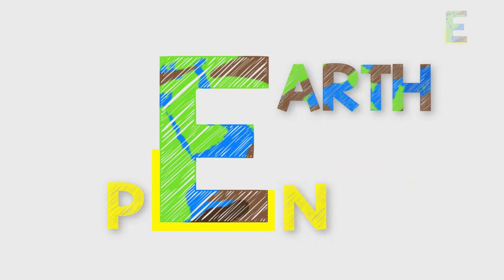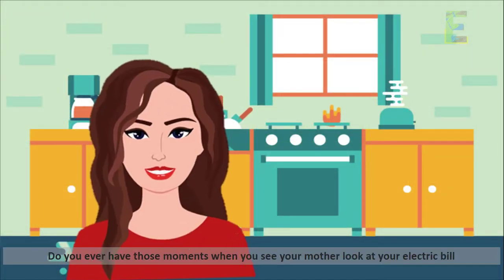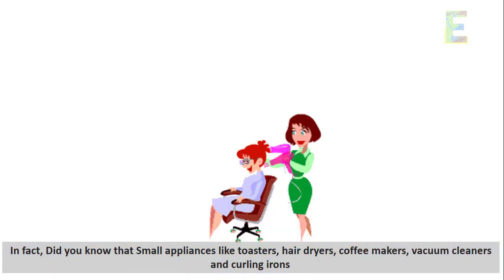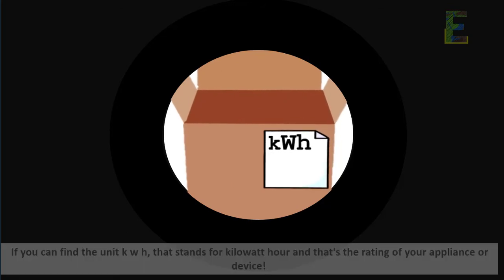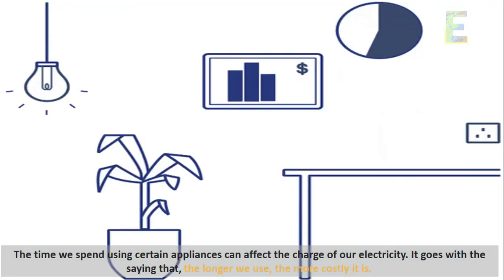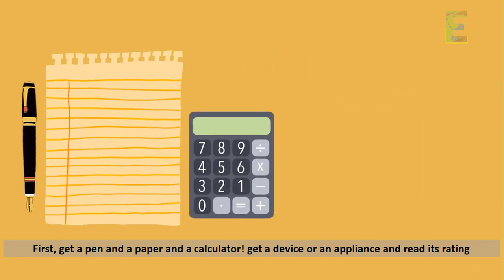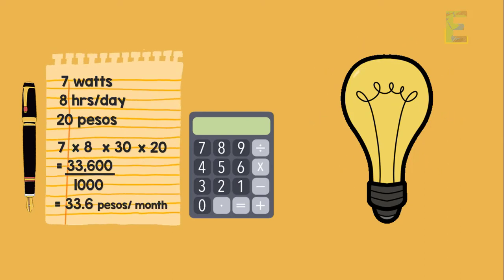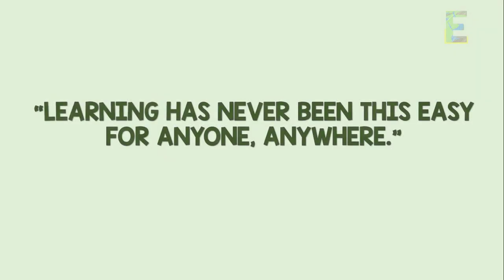Electric Bill of Small Appliances | Animation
The contribution of small appliances to our electric bill.

Turn off the TV! don't charge your phone overnight! don't forget to turn off the wi-fi when you sleep! and so on and so on. These are the things that your mother tells you sometimes because she believes that it will save electricity.
Don't get mad at her or don't get her wrong because those things actually save the electric bill.
Do you ever have those moments when you see your mother look at your electric bill, and she gets shocked! so she takes it to much brighter light in the hopes that the price will go down? that's really funny because it doesn't!

Let's take some time to check what appliances we have at home. We have the TV, refrigerator, we have a washing machine and so on and the first thing that comes to mind is that these appliances always use more electricity. In reality, some small appliances actually affect much more in your electric bill!

Enjoy this video about the consumption of energy of our small appliances.